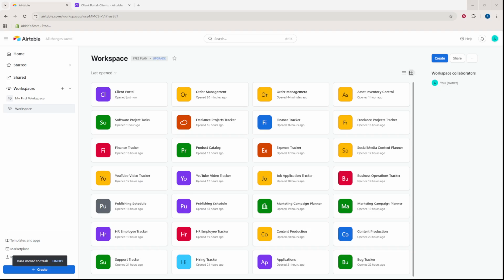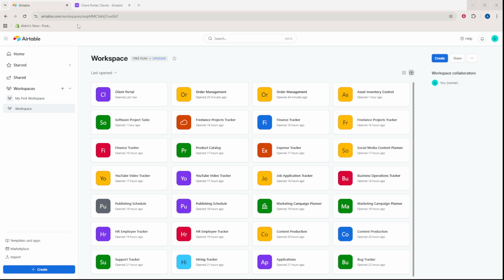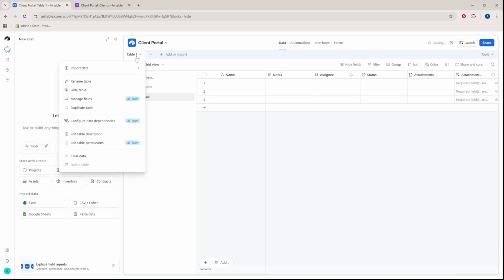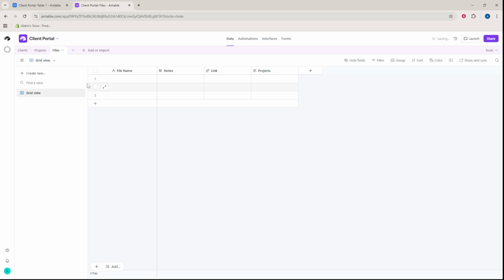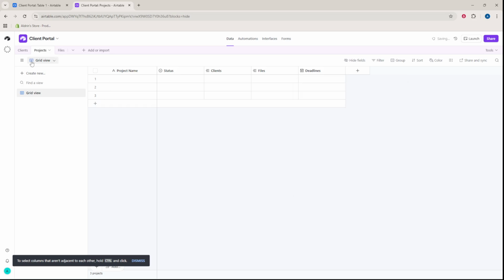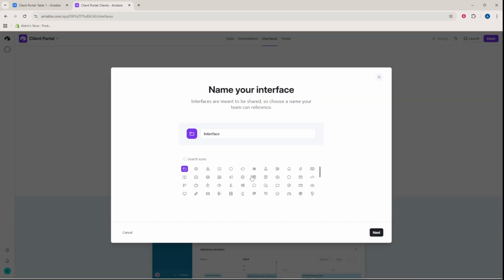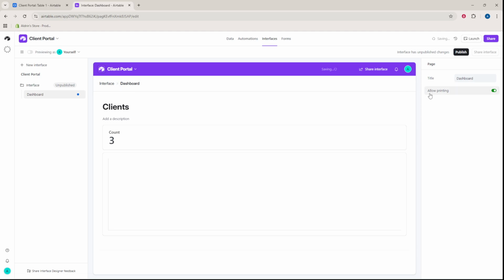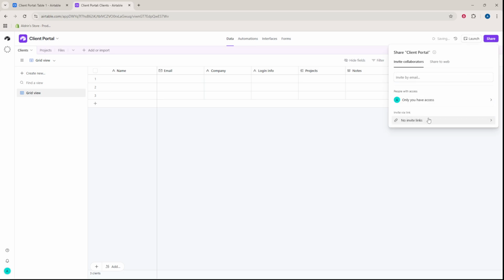How To Create A Client Portal Using Airtable [No-Code]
In this no-code tutorial, you’ll learn how to create a professional client portal using Airtable to share projects, files, updates, timelines, and progress—all without custom development. This setup is perfect for freelancers, agencies, consultants, and service-based businesses that want transparency without endless emails.

🔹 What You’ll Learn:
-How To Structure Client, Project, And Deliverable Tables Securely
-How To Control What Clients Can View Without Exposing Internal Data
-How To Build Clean Client Dashboards Using Airtable Interfaces
-How To Share Progress Updates, Files, And Status In Real Time
-How To Replace Client Emails With Centralized Communication Views
-How To Customize Portals For Different Clients Or Service Packages
-How To Maintain Data Security While Using No-Code Tools
-How To Scale Client Portals As Your Business Grows

💡 Pro Tip: Always separate internal workflows from client-facing views. This prevents accidental edits, protects sensitive notes, and keeps your portal polished and professional.

By the end of this video, you’ll have a clean client portal that improves trust, reduces back-and-forth, and saves hours every week.